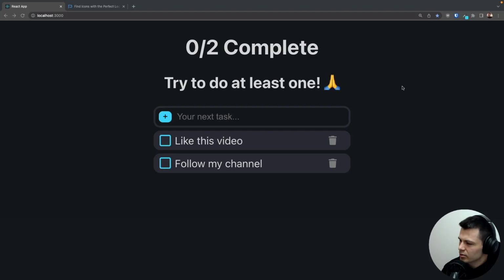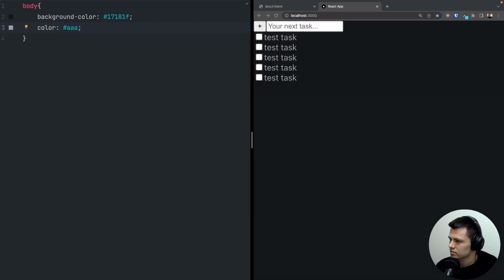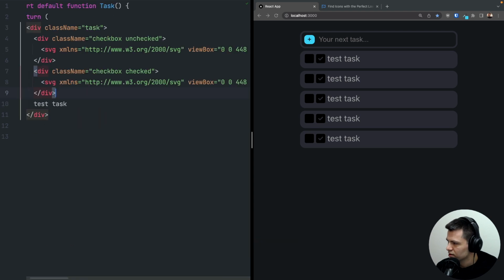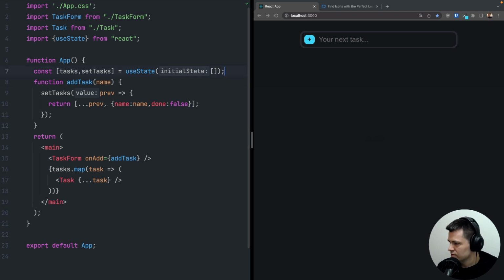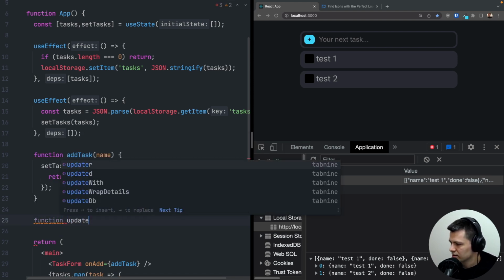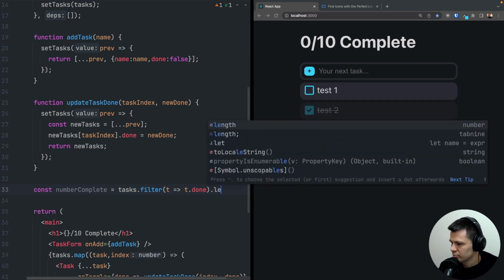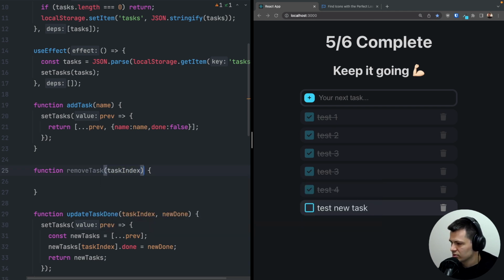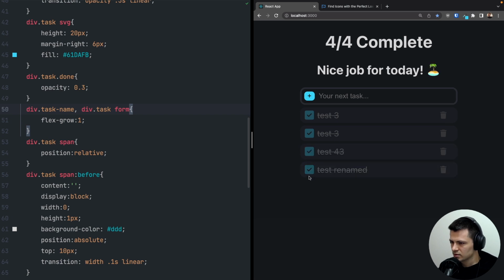Build a Todo App with React.js | Beginner React Project using hooks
In this tutorial you will learn how to build a todo app with react js, using some basic react hooks like useState and useEffect. This todo app will save all tasks and updates to localStorage and we will add some cool css animations to make this app more appealing for your portfolio.

Timestamps:
00:00:00 - Intro
00:02:24 - Html structure for our app
00:08:20 - Basic styling
00:14:24 - Custom checkboxes
00:19:58 - Adding and listing tasks from state
00:26:13 - Saving tasks to localStorage
00:33:14 - Task competition / handling checkboxes
00:39:21 - Backgrund and line animation
00:43:22 - Tasks counter and dynamic header
00:48:05 - Removing tasks
00:55:40 - Renaming tasks
01:02:03 - Outro